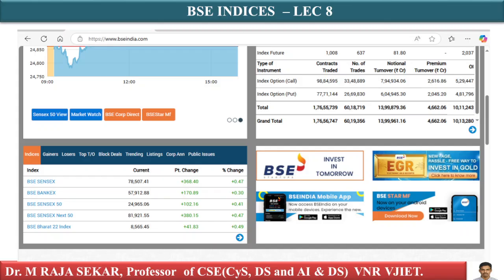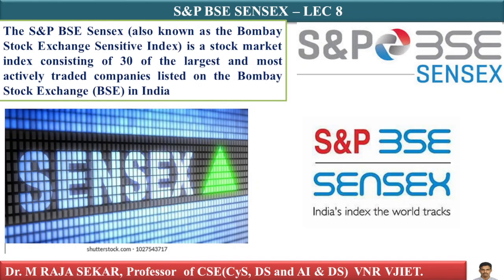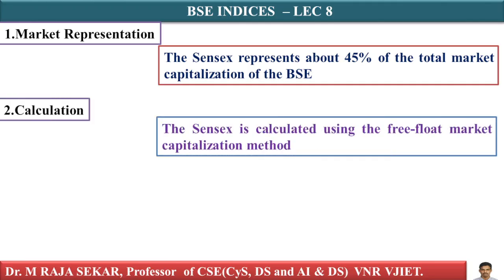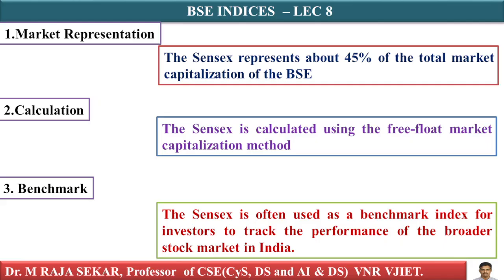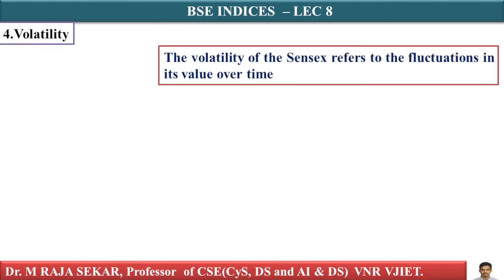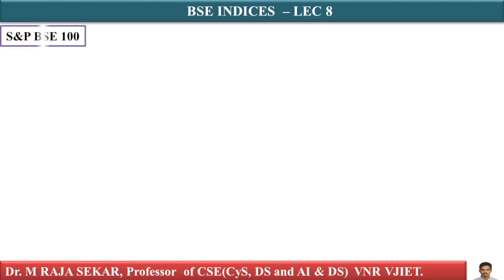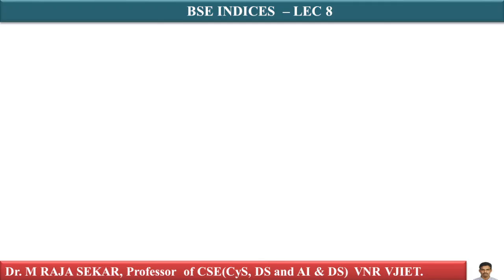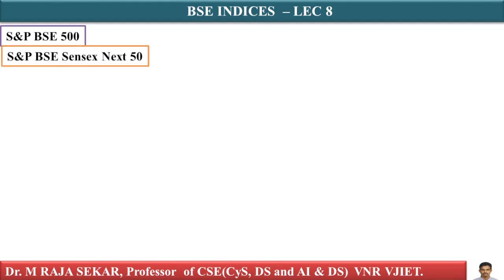Lecture8 | BSE INDICES by Dr.M.RAJA SEKAR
BSE INDICES
The Bombay Stock Exchange (BSE) offers a variety of indices that reflect the performance of different segments of the Indian stock market.